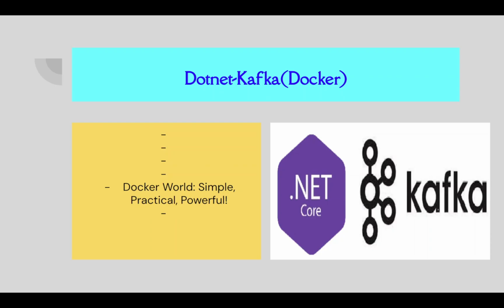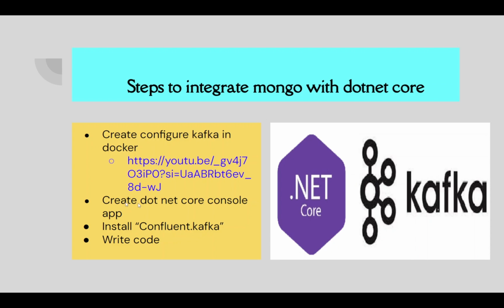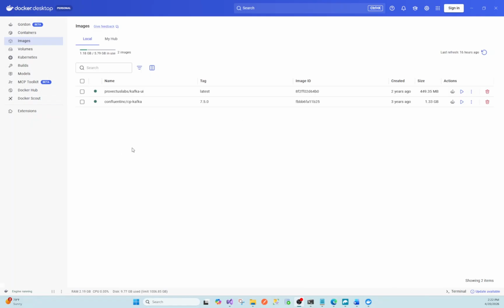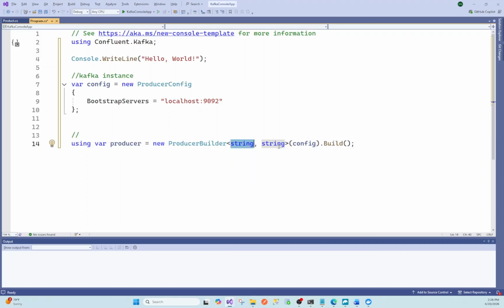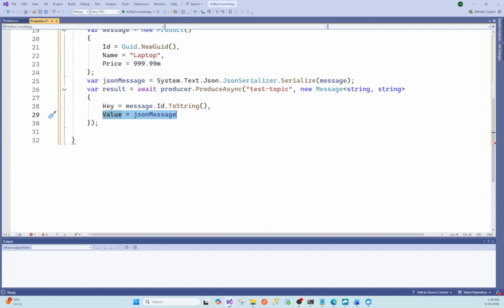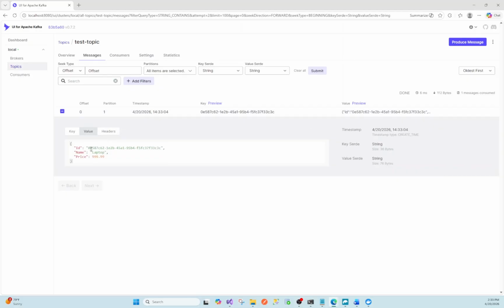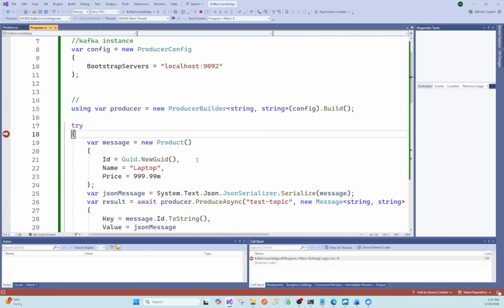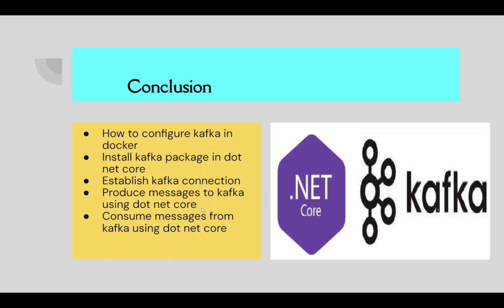#5 Build Kafka Producers & Consumers in .NET Core — Complete Hands‑On Tutorial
In this video, I walk you through how to integrate Apache Kafka with .NET Core, starting from Docker setup all the way to producing and consuming real messages. If you're a backend, DevOps, or data engineering enthusiast, this step‑by‑step guide will help you master Kafka integration with C#.
Configure Kafka in Docker
Set up Kafka locally using Docker & Docker Compose.
Install Kafka packages in .NET Core
Add the Confluent Kafka NuGet package and configure your project.
Establish Kafka connection
Build a clean and reusable Kafka configuration in C#.
Produce messages to Kafka
Implement a Kafka producer in .NET Core to send messages to topics.
Consume messages from Kafka
Build a Kafka consumer to read and process messages in real time.
Technologies Used
Apache Kafka (KRaft mode)
Docker & Docker Compose
.NET Core
Confluent.Kafka NuGet package
Who Is This For
.NET Developers
Backend Engineers
DevOps Engineers
Data Engineers
Anyone learning Kafka or event‑driven architecture
Your support motivates me to create more backend and DevOps tutorials.